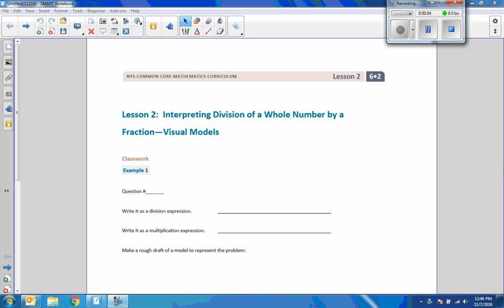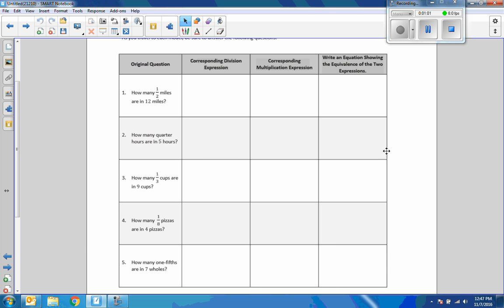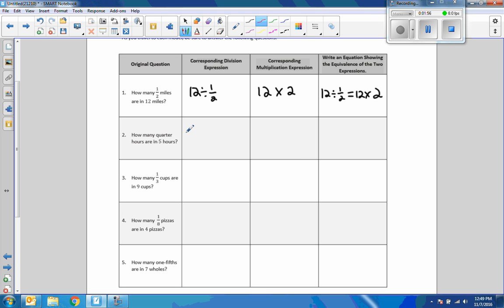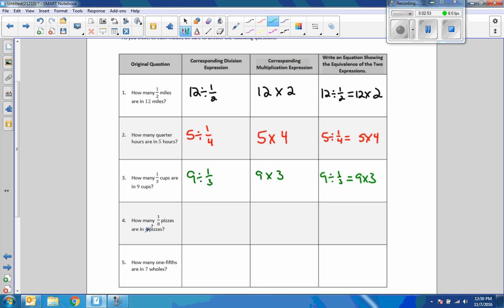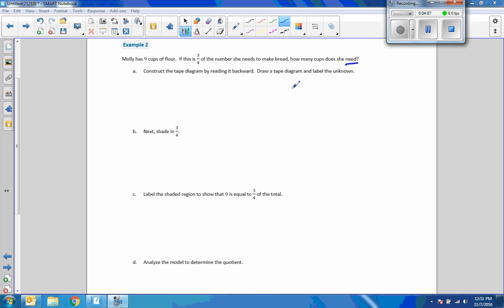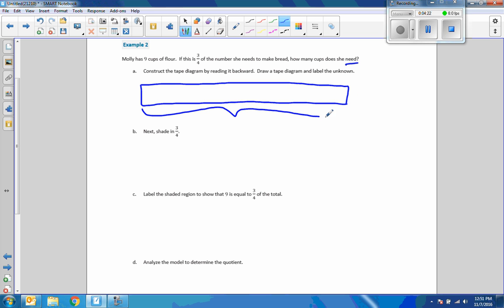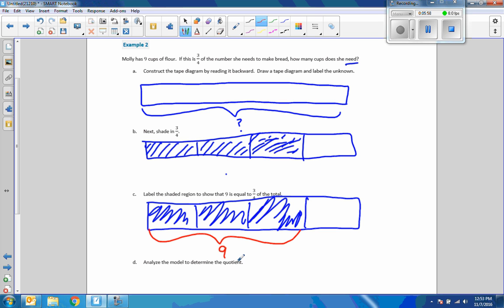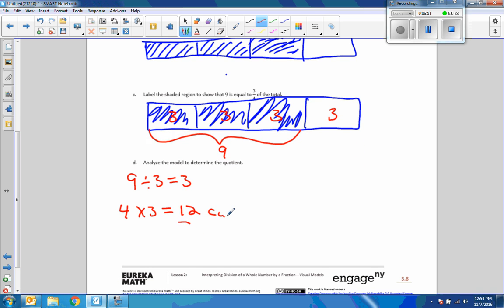Math 6 Module 2 Lesson 2 Video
Interpreting Division of a Whole Number by a Fraction - Visual Models